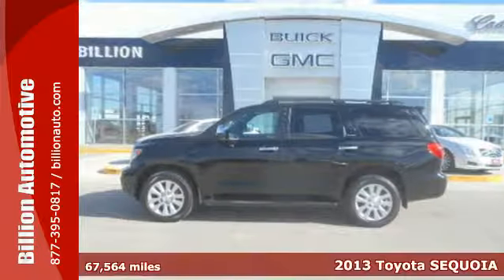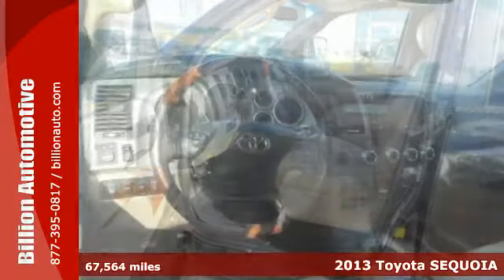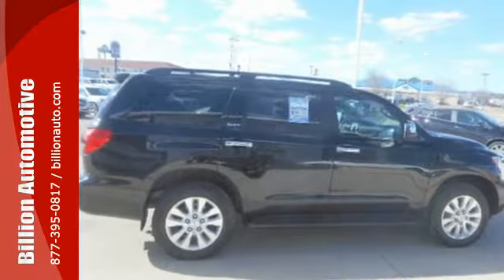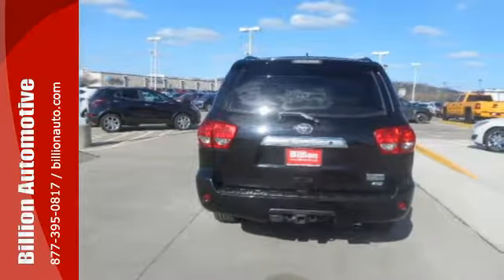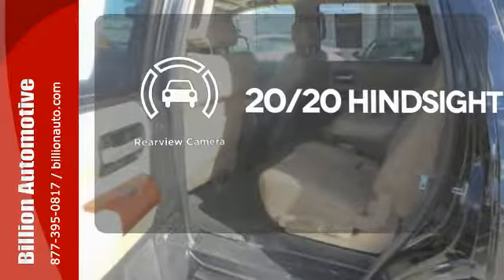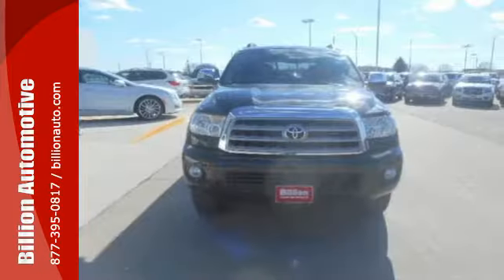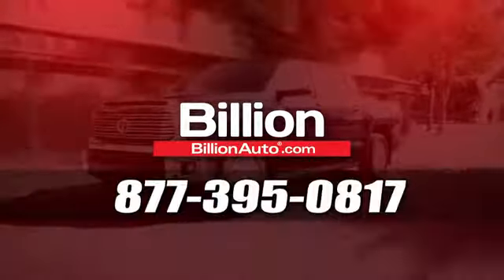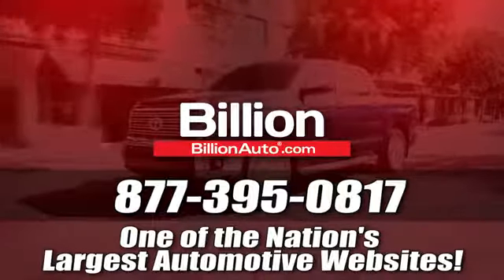Used 2013 Toyota SEQUOIA Souix Falls Car- For- Sale, SD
Year: 2013
Make: Toyota
Model: SEQUOIA
Trim: Platinum
Engine: V8
Transmission: Automatic
Color: Black
Interior: Sand Beige
Mileage: 67564
Stock #: G3704A
VIN: 5TDDW5G17DS084462

Address:
19 Midwest Locations
Souix Falls Car- For- Sale, SD 57106